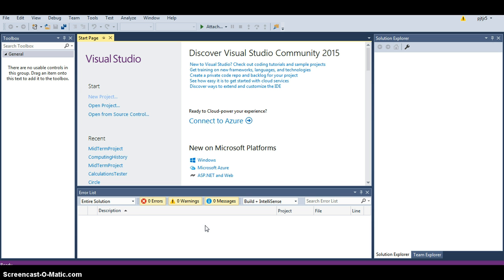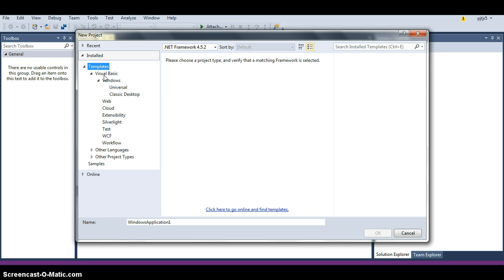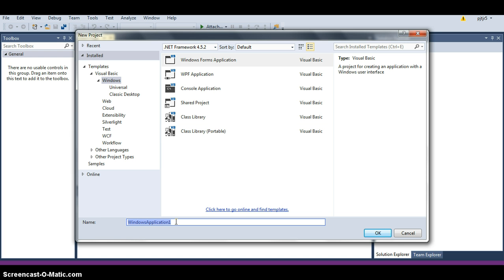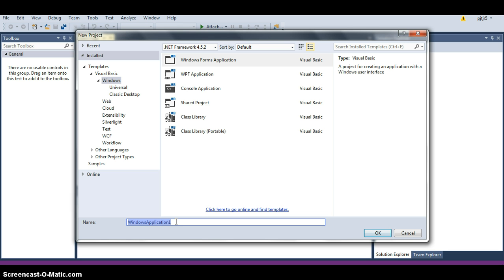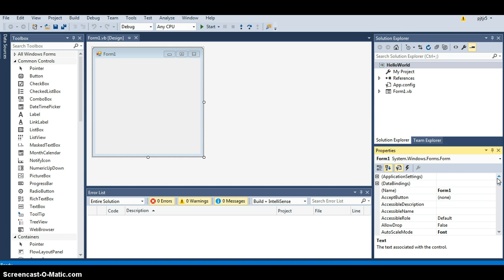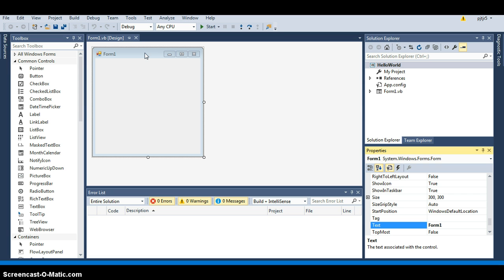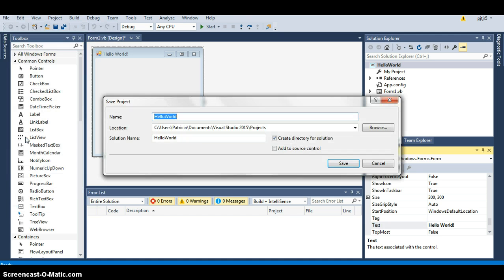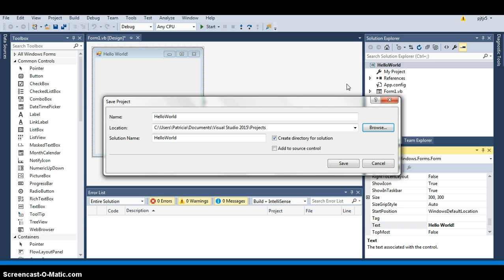HelloWorld1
Visual Studio Overview